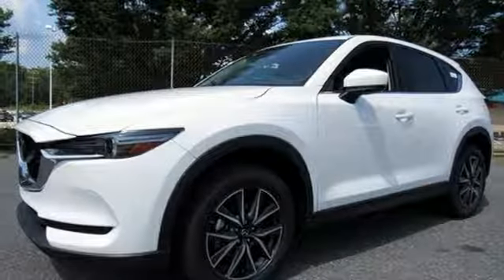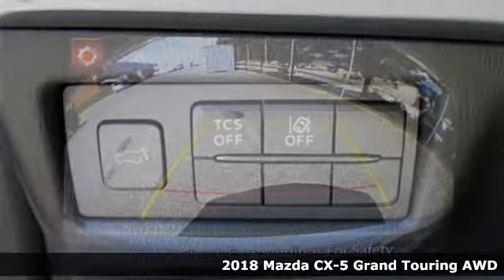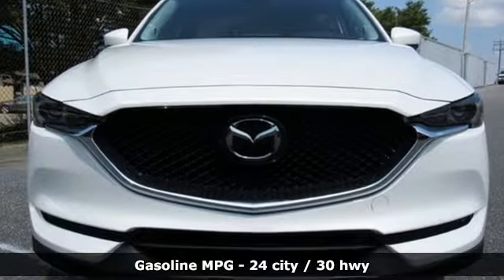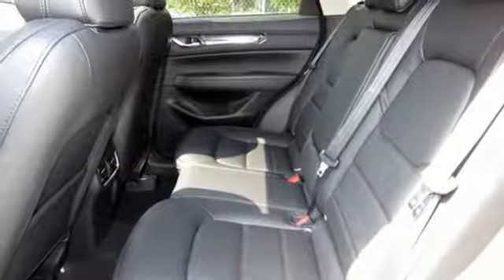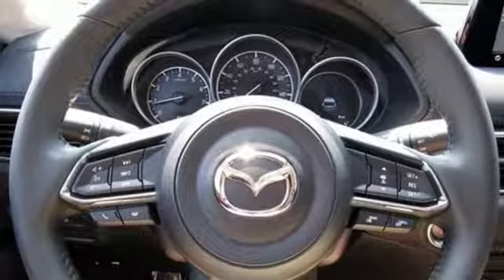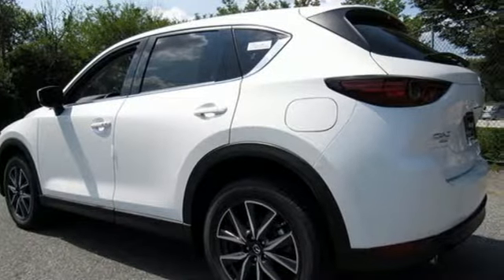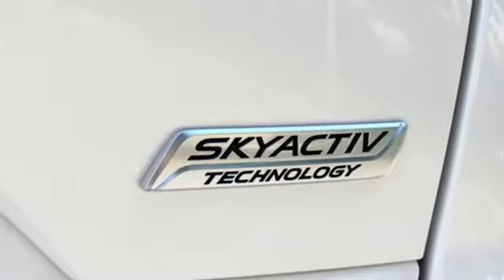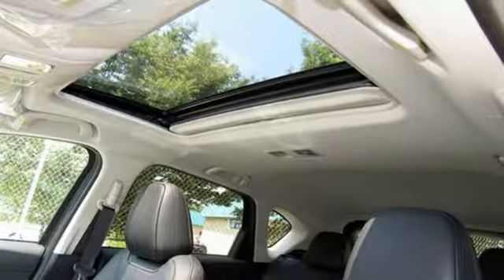New 2018 Mazda CX-5 Baltimore, MD 5M816544 - SOLD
Year: 2018
Make: Mazda
Model: CX-5
Trim: Grand Touring
Engine: 2.5L 4-Cylinder
Transmission: 6-Speed Automatic
Color: White
Interior: Black
Stock #: 5M816544
VIN: JM3KFBDM2J0416544

Address:
6616 Baltimore National Pike